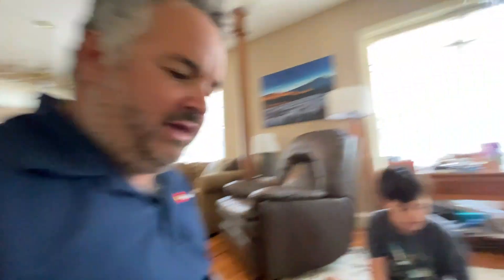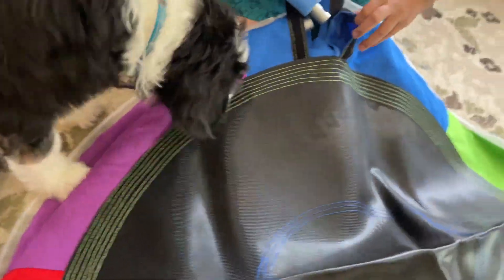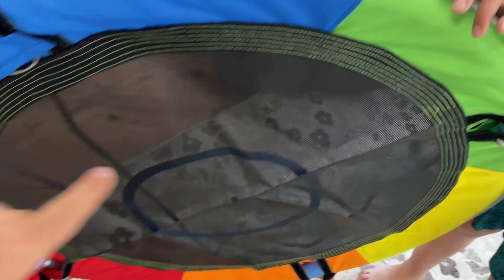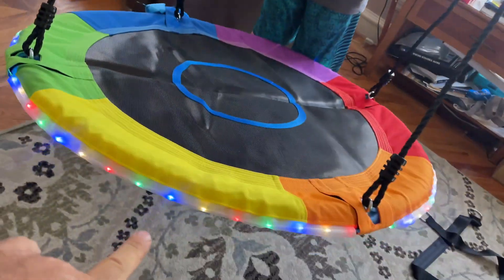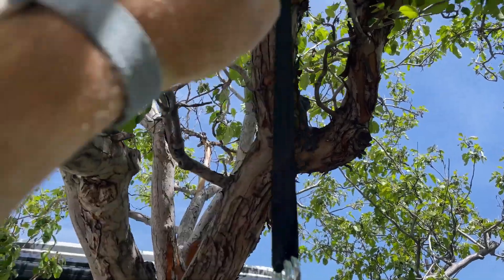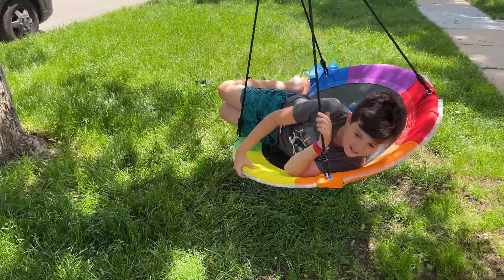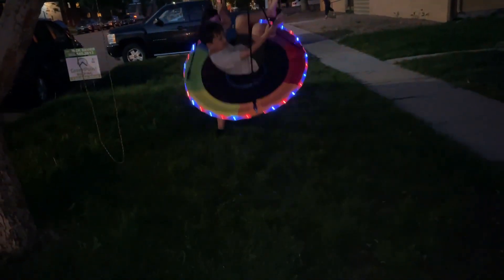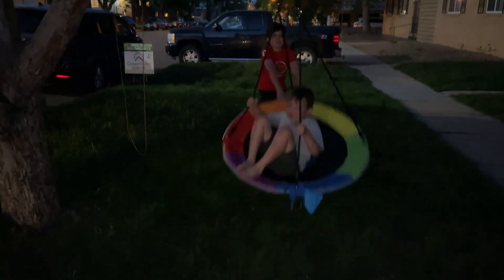Trekassy 700lbs 40 Inch Saucer Tree Swing with LED Lights Unboxing!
Trekassy Swing, Add More Fun to Your Home

It's so cool to have a tree swing with LED lights!

Amazon store